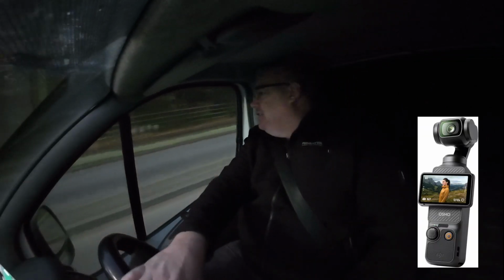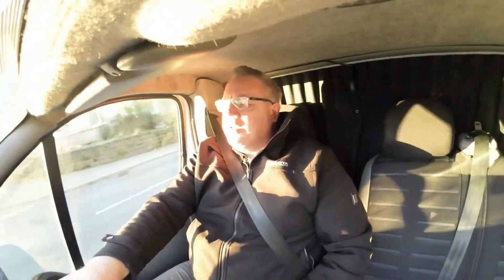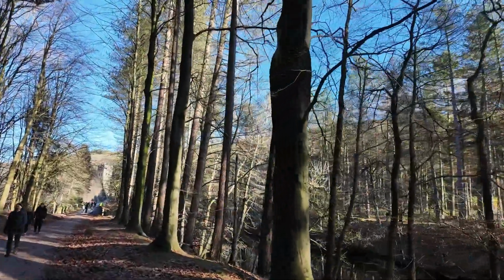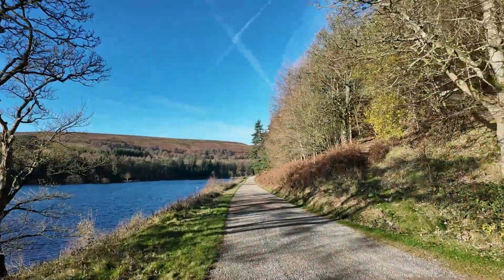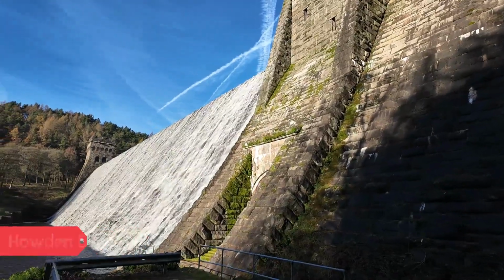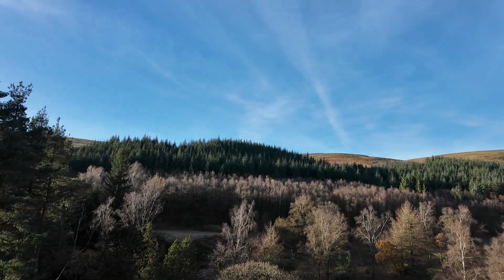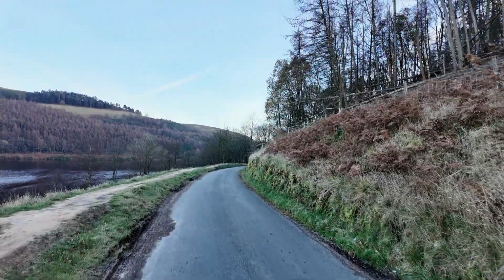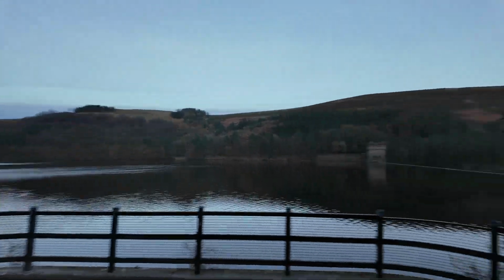The Derwent Valley filmed on the DJI Osmo Pocket 3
Derwent Reservoir in the winter months is somewhat magical, The golden colour of the leaves contrasts with the blue water and clear blue skies.
The Derwent circular walk takes in both Dam`s and the old Packhorse Bridge.
Except on this trip, I became the victim of the ice and slipped on my arse- which led to a bit of time off work!
This gives me a chance to test my two new toys..
But with this beauty, it`s easy to forget!